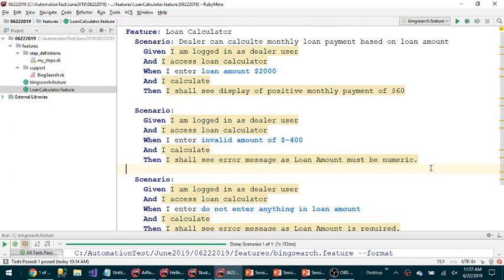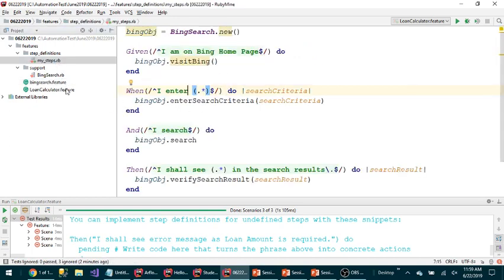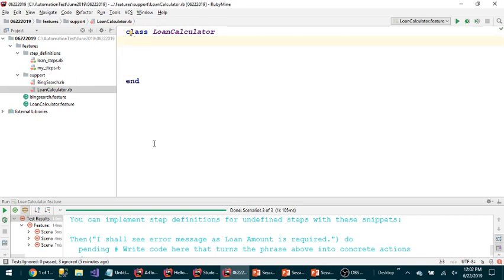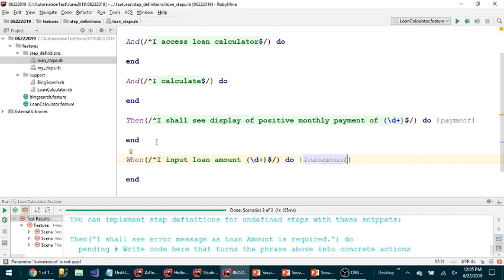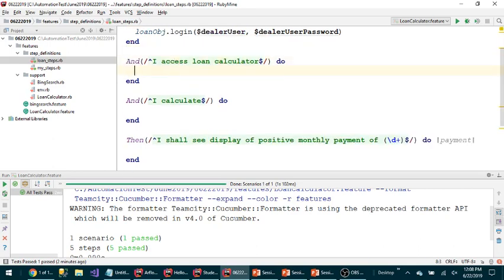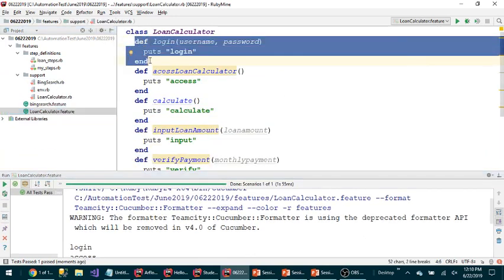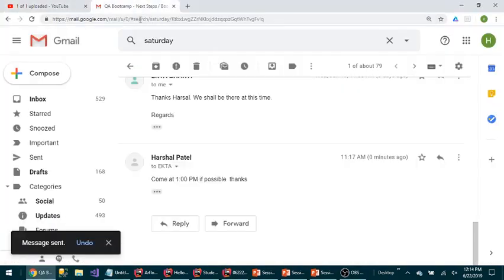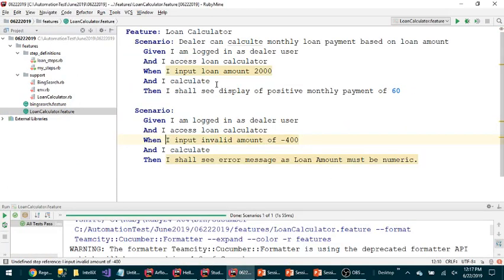Ruby OOP - Loan Calculator (06/22/2019)